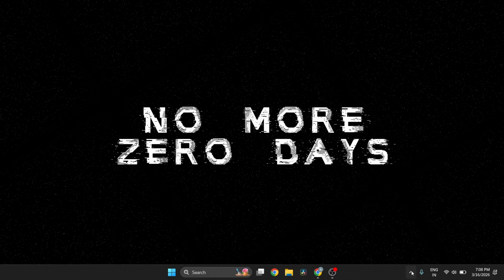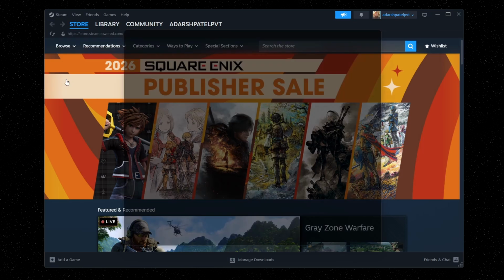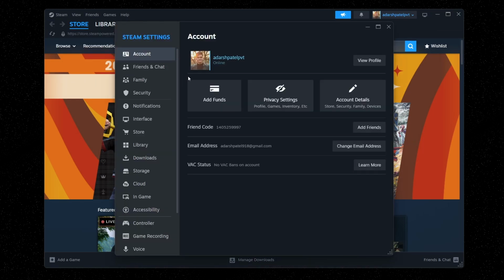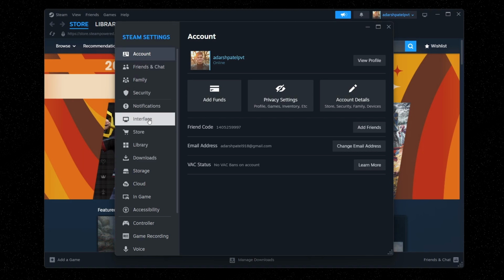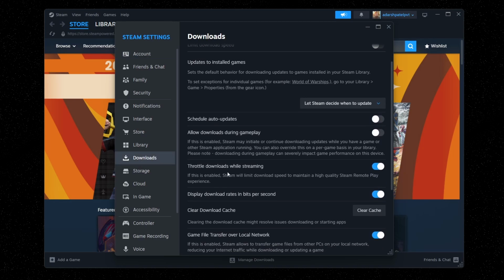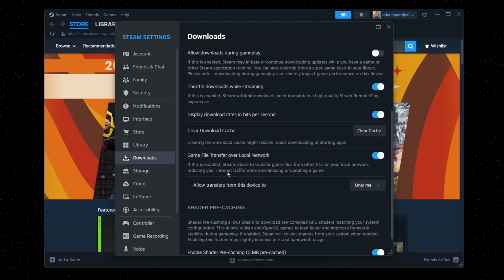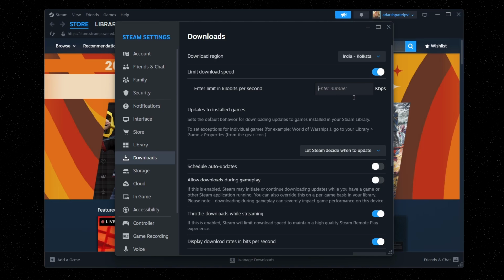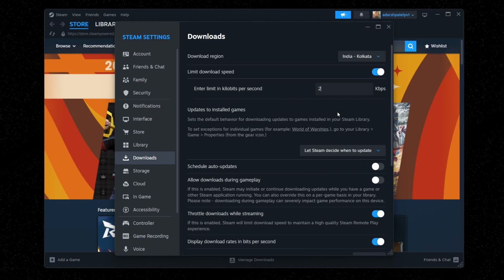How to Fix Download Speed Throttle on Steam [easy]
To fix a download speed throttle on Steam in 2026, you must disable the raw bandwidth caps and refresh the network metadata that can cause your high-fidelity client to stall. The most effective "easy" fix is to navigate to Steam Settings  Downloads and ensure the "Limit download speed" toggle is switched to "Off"; additionally, you should click "Clear Cache" at the bottom of the same menu to flush any raw 4K-style temporary files that might be bottlenecking your 8K-style data stream. This process is essential for student creators and professional gamers who need to download high-quality assets rapidly for a YouTube or TikTok tutorial or a film class project. Once the raw cache is cleared and you restart the client, your professional-grade connection will be fully utilized, providing a stable and high-speed downloading environment in just a few clicks.